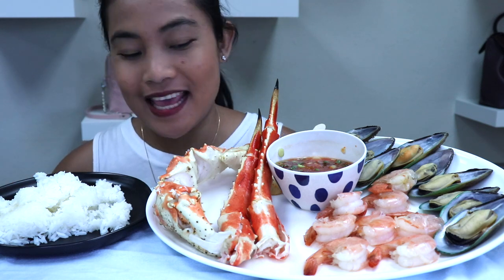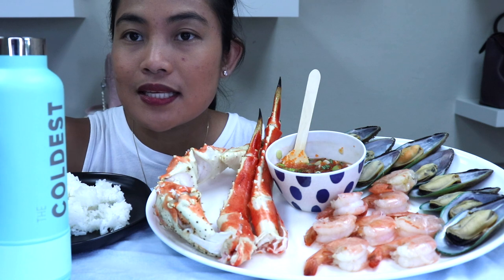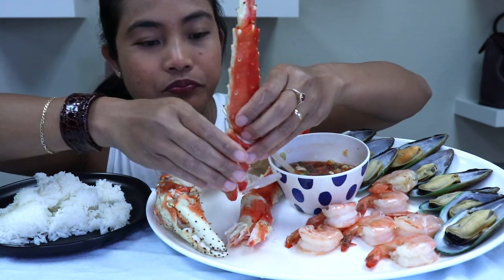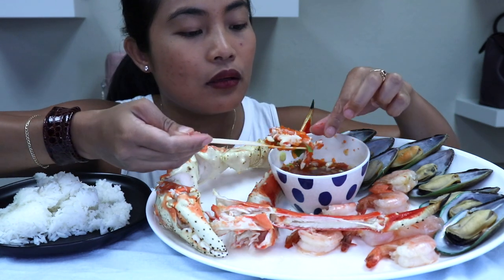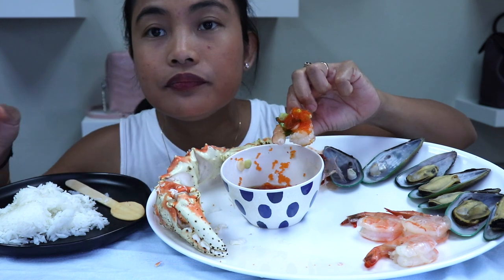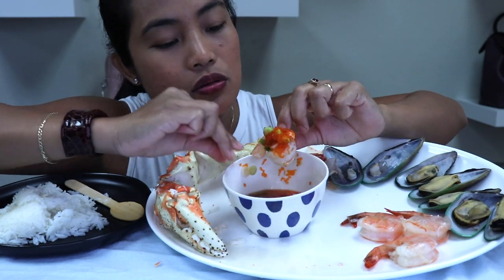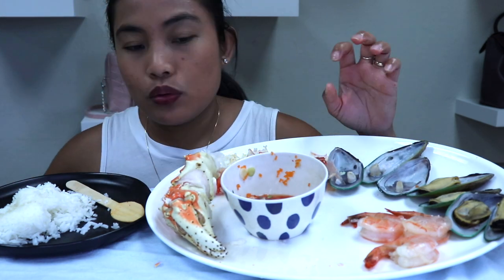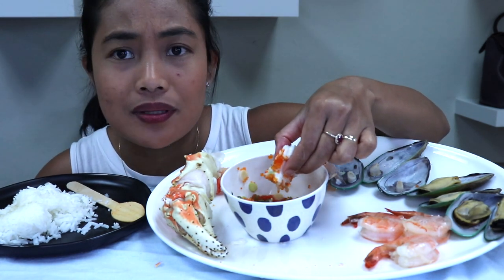Fish Egg Sauce with Seafood Mukbang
Fish Egg Sauce Recipe:
1/2 cup fish eggs
2 large lemon
1 green onion
2 tsp Tabasco sauce(adjust to your liking)
-mix all ingredients together, and ENJOY!!

Etsy Shop